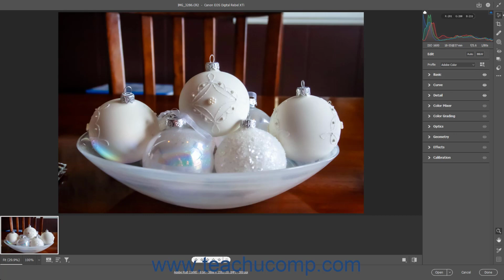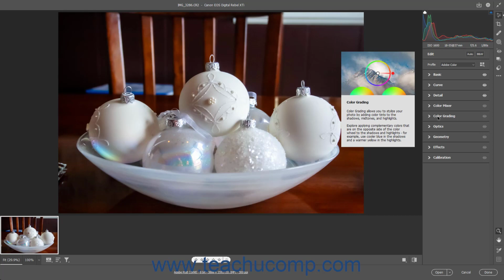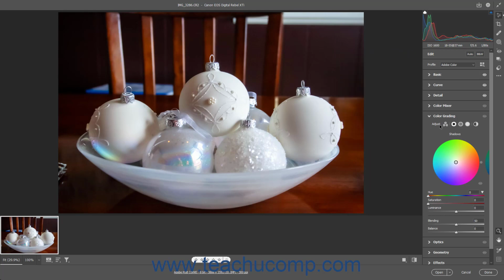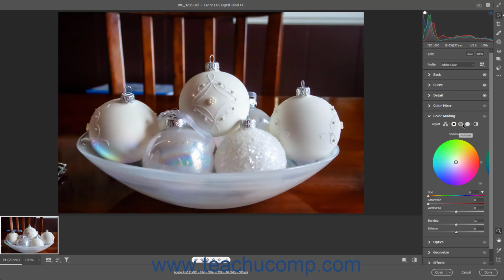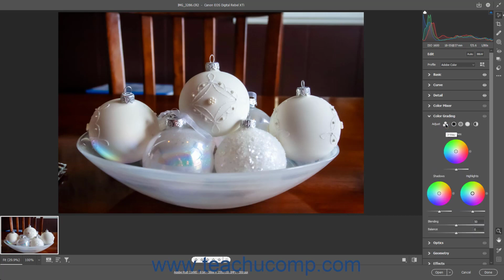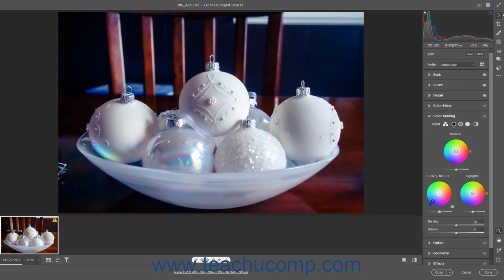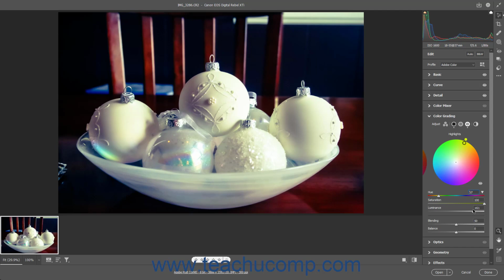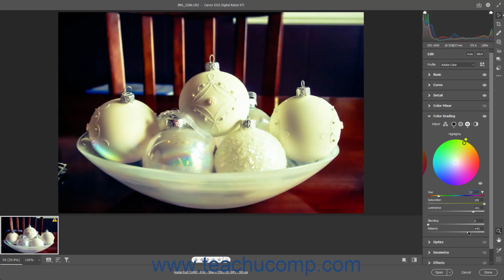Learn How to Use Color Grading in Camera Raw in Adobe Photoshop: A Training Tutorial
This Photoshop tutorial video shows you how to apply color either globally or to only selected tonal ranges in camera raw photos within the Camera Raw dialog box in Photoshop using the Color Grading panel. This video is from our complete Adobe Photoshop training, _Mastering Photoshop Made Easy_ ™.